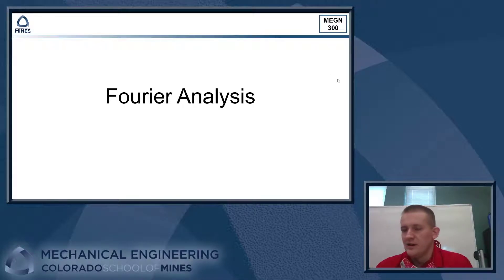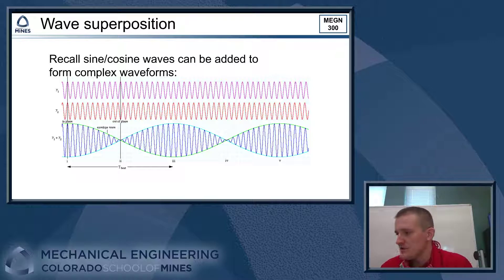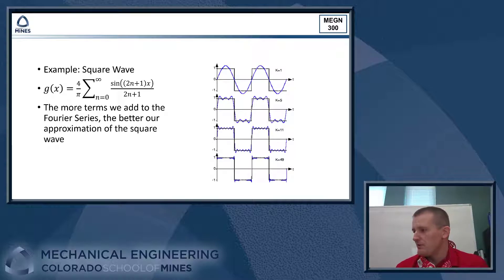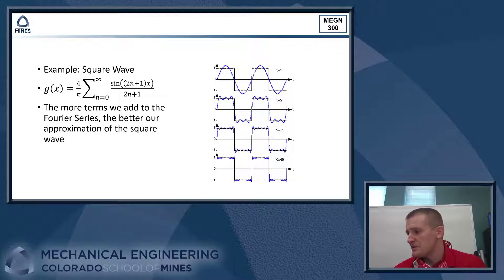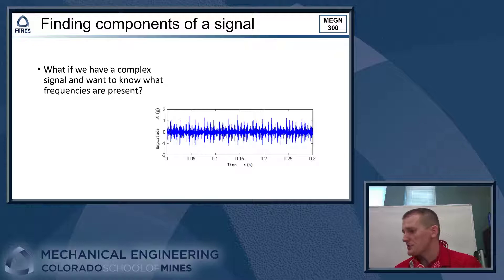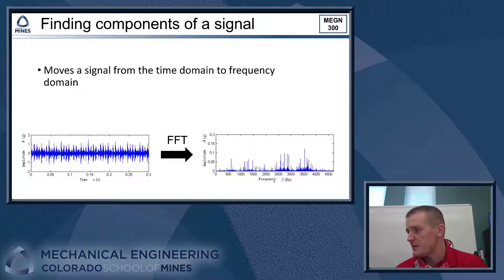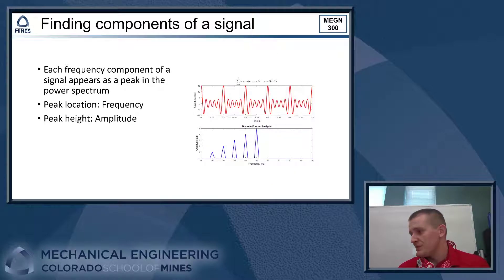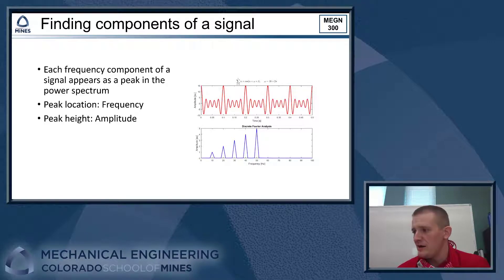MEGN 300: Fourier Analysis Introduction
In this video we introduce the concept of the Fourier Series and Fourier Transform, which you will use in your LabView 2 assignment.